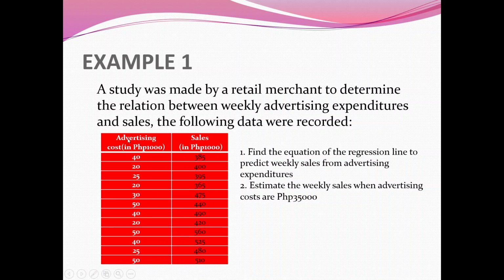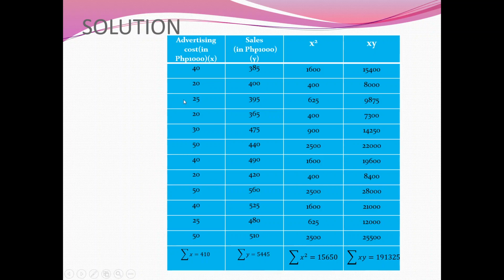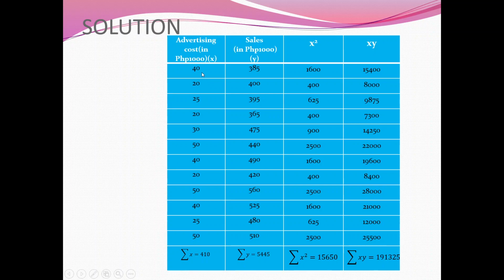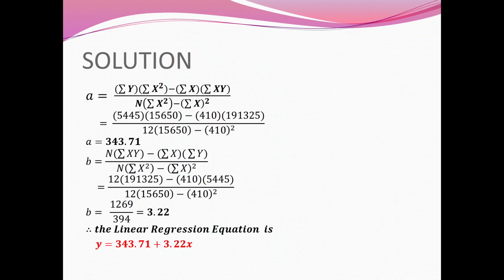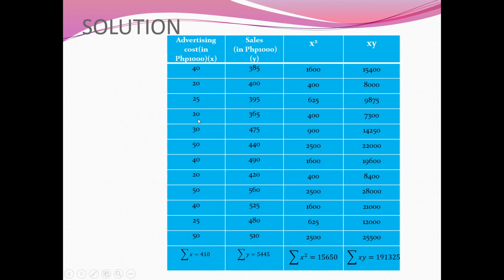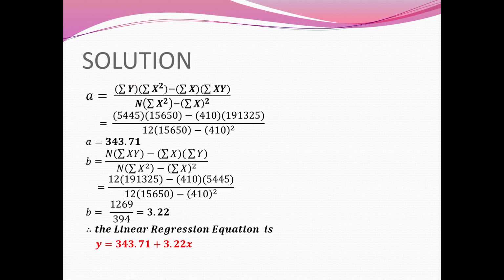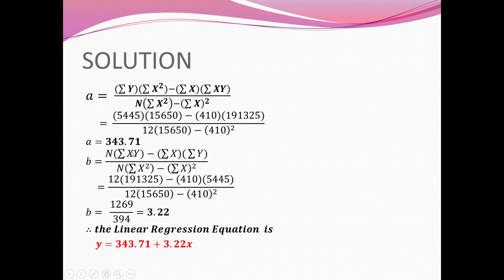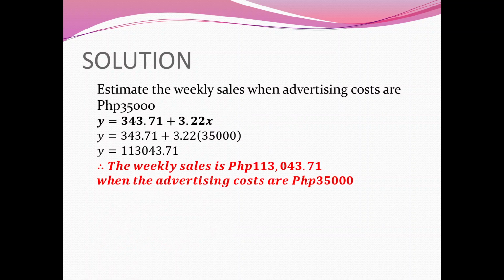SIMPLE LINEAR REGRESSION APPLICATION EX1